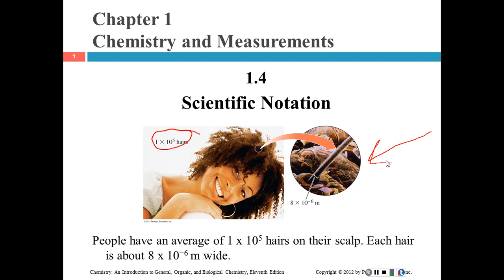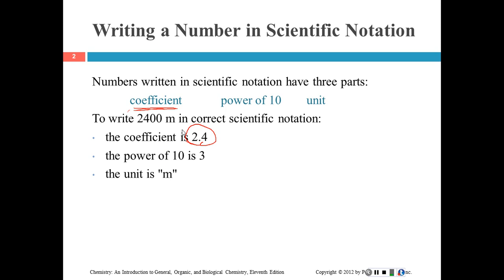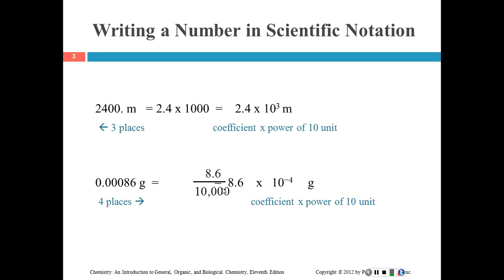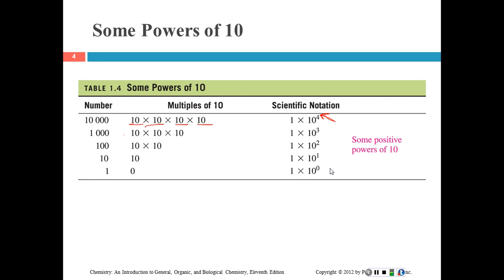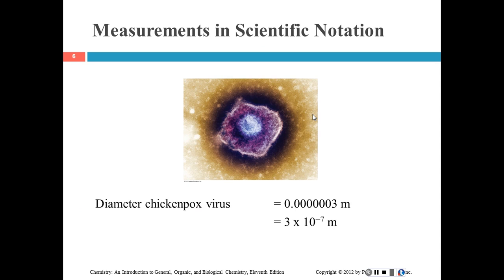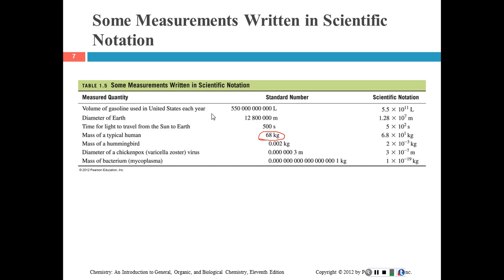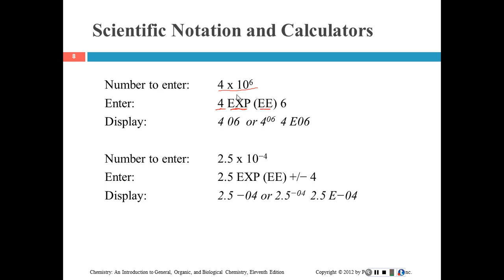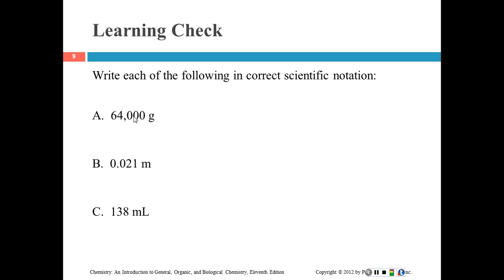Ch 1_4 Scientific Notation